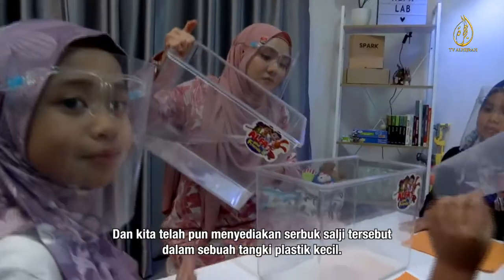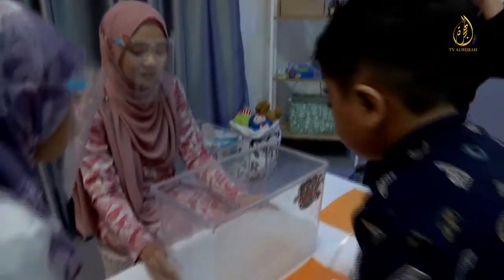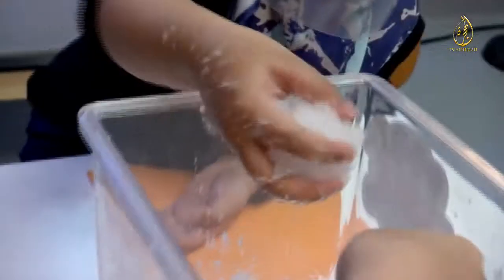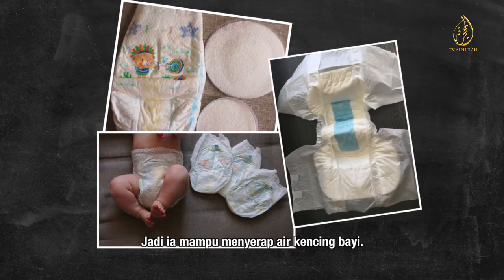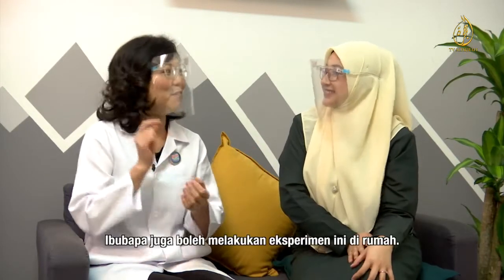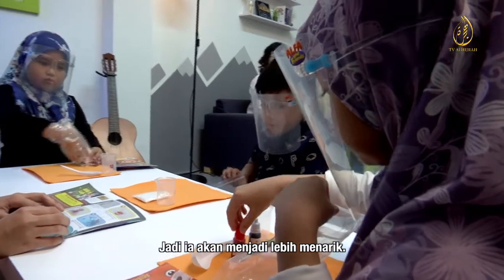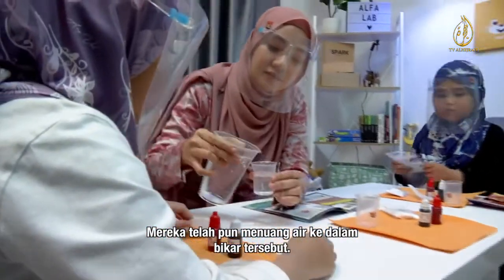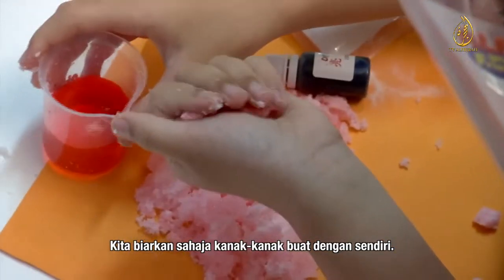Little Scientist TV Al-Hijrah EPS 1 - Instant Snow Powder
Hai adik-adik!!! Nak tahu cara buat Salji Ajaib dengan mudah???

Jom ikuti eksperimen ini bersama ibu dan ayah adik-adik!!!